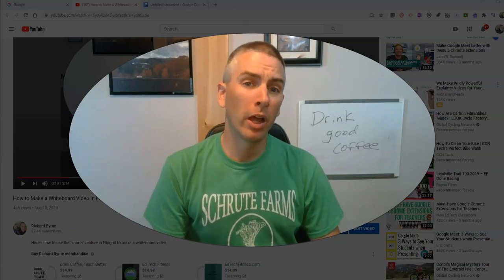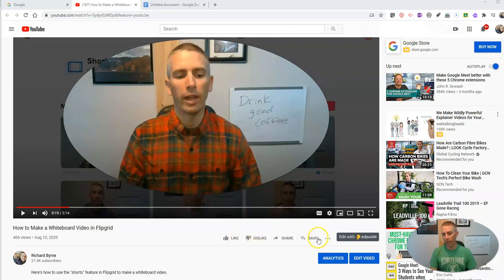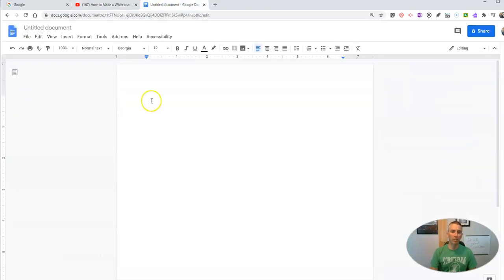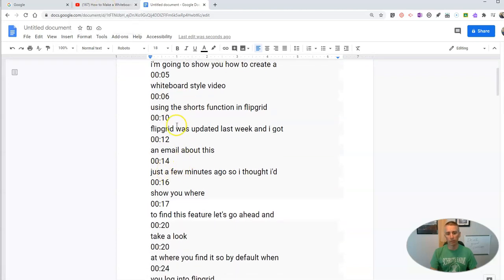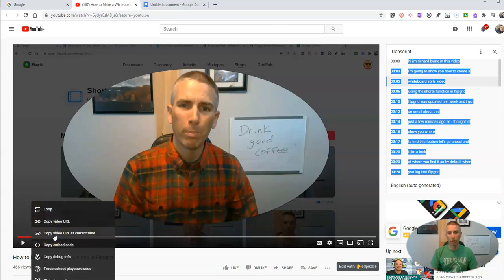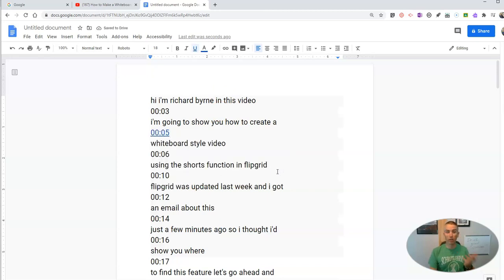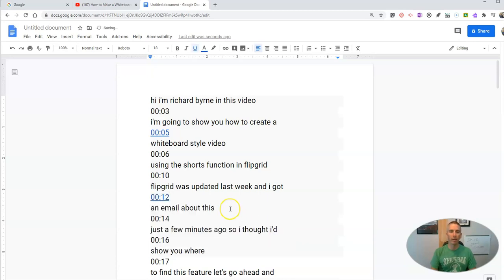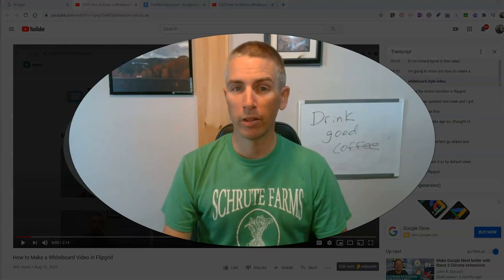How to Create a Transcript for a YouTube Video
Here's one way to quickly create a hyperlinked transcript of a YouTube video.